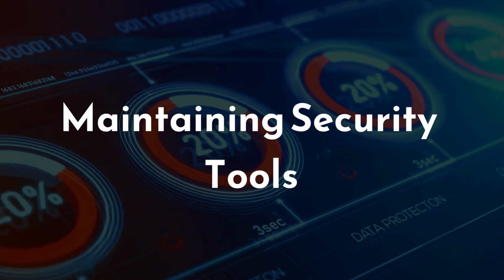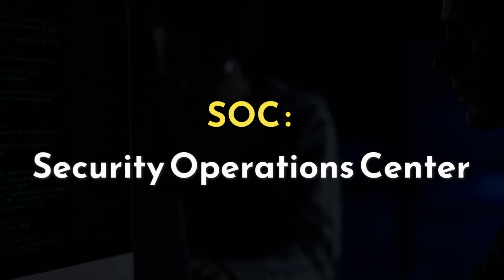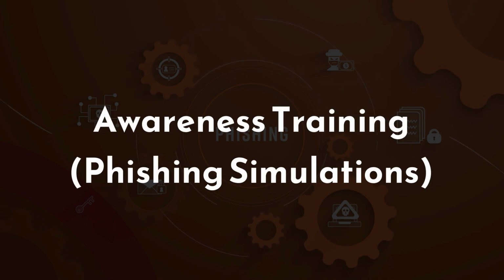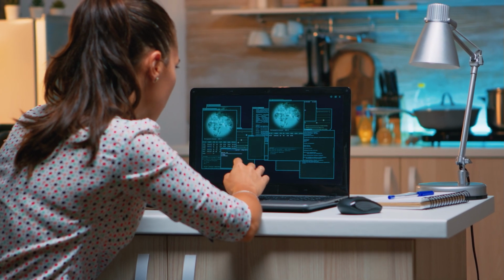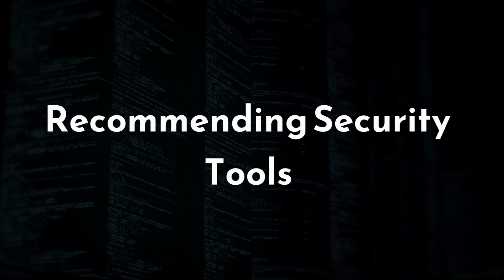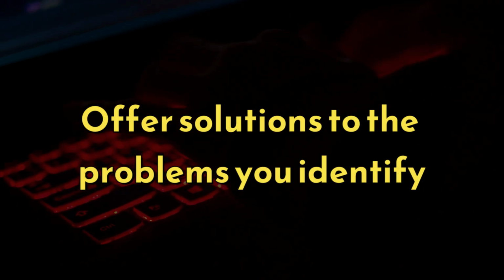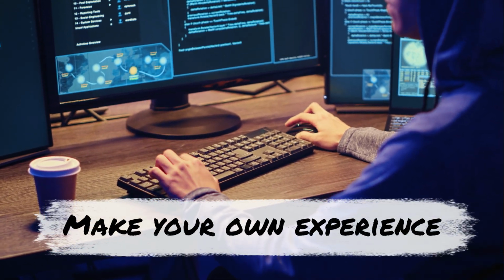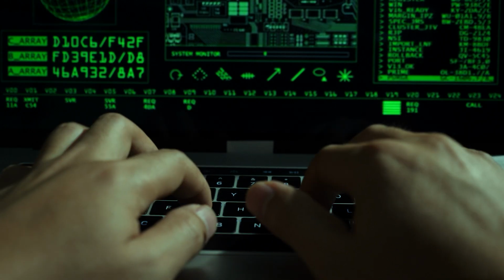Day in the Life of a Cybersecurity Analyst & Demystifying Security Job Listings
Hey everyone! Today's video is my take on a Day in the Life of a Security analyst video. This one's a little different, because I based it off of real jobs on the market right now ranging from SOC Analyst I to Vulnerability Analyst. I know that analysts can wear many hats, so my roles may not align with yours, but I know you'll find use with each my list. My goal is to demystify what you first see on many job listings, as it can be daunting when you're not familiar with what everything means. At the end of the video, I have some tips on applying to your next job.